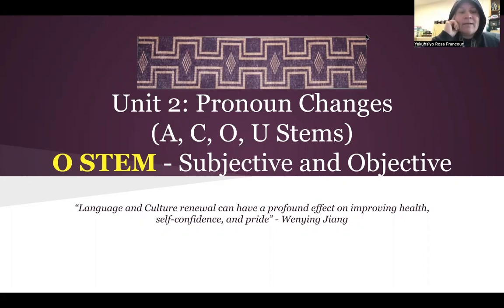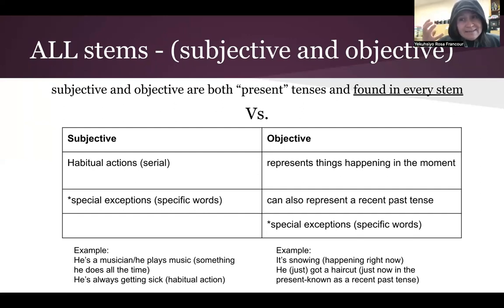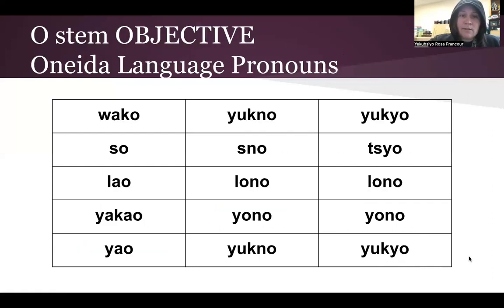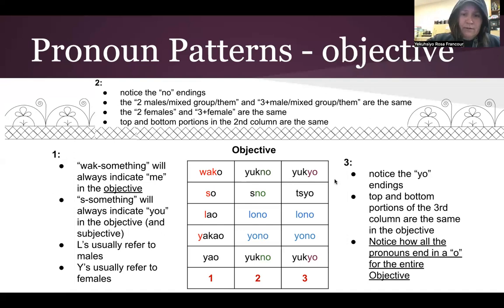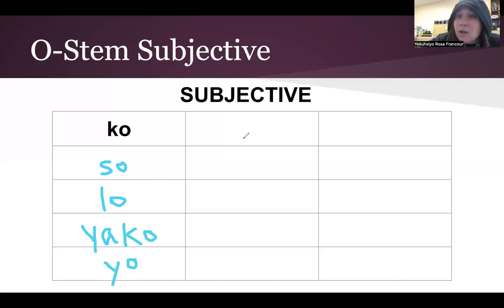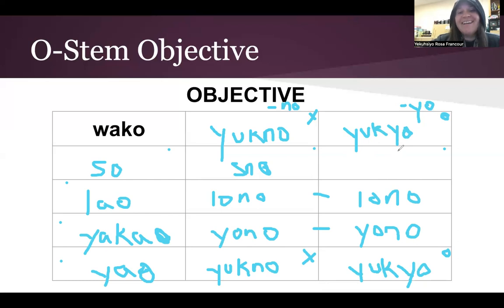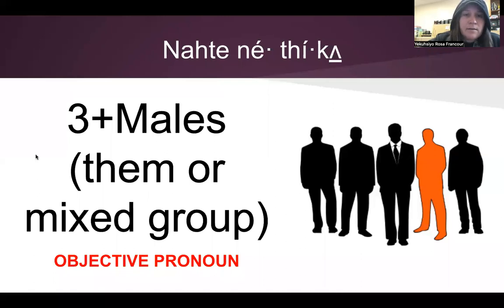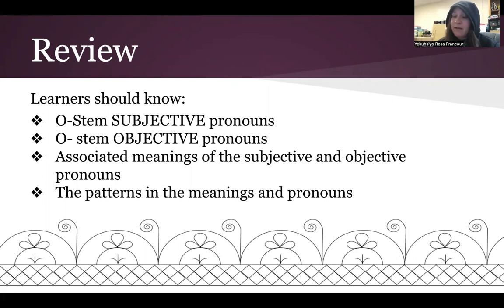O-stem Subjective and Objective Pronouns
Learn the O-stem subjective and objective pronouns, including the patterns found within this video. Follow along with some review activities at the end of the video.